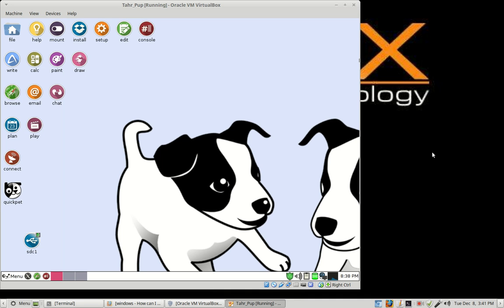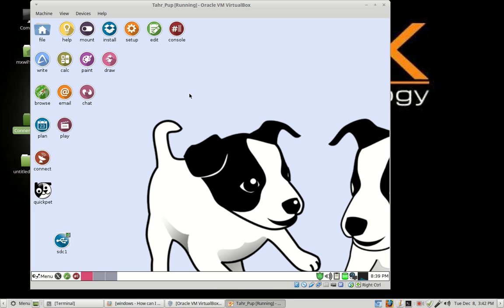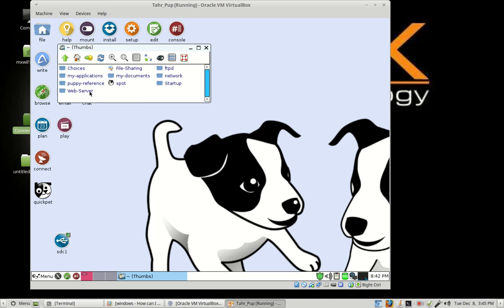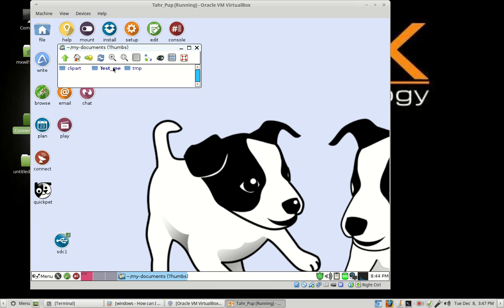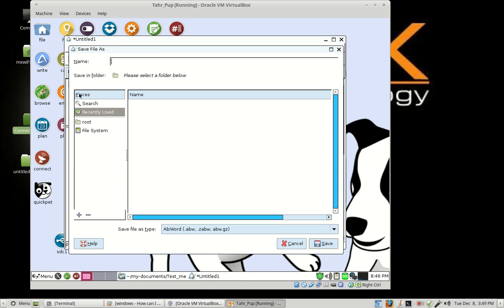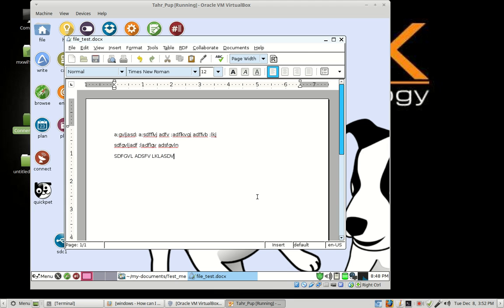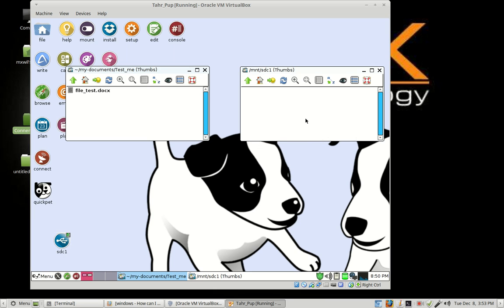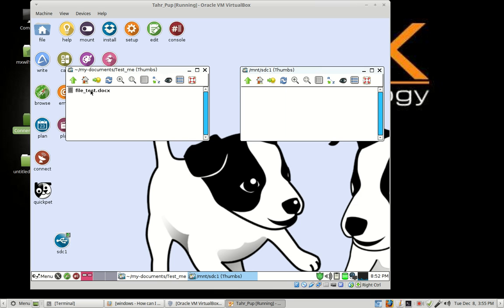Part4 Tahr pup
new Re-make of the 4th vid, enjoy:

Part4 on folder and file creation on Tahrpup Linux 6.0.2. Tahr Puppy is a great distro to use if you want to revive that old PC or laptop you got lying around, give it a try.